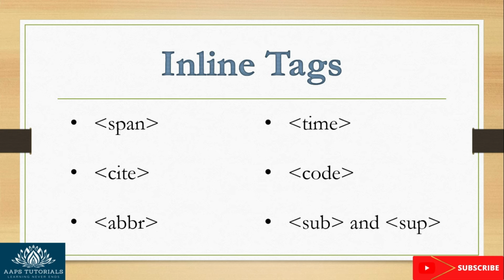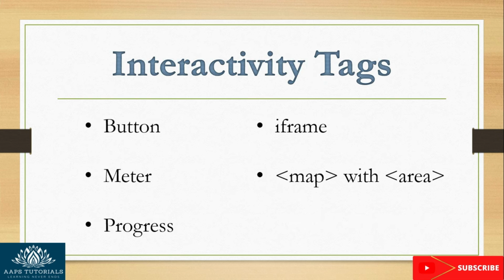#17 Useful Tags in HTML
HTML Tutorial for the Beginners: Learn HTML for a career in web designing and web development. This tutorial will help you learn about the Useful Tags in HTML.

HTML5 came up with many more new tags making it easier for the users to Work with the structure of the website. HTML5 introduced many new block
level tags which included containers such as article, section, aside and main HR Tag, address tag, blockquote tag, details along with the summary tag.
​All the best for your learning!!